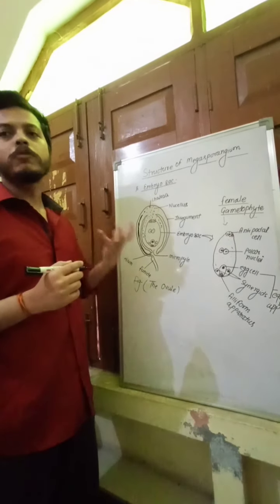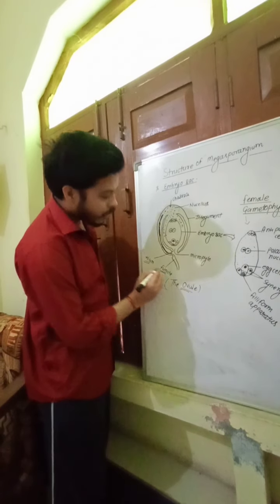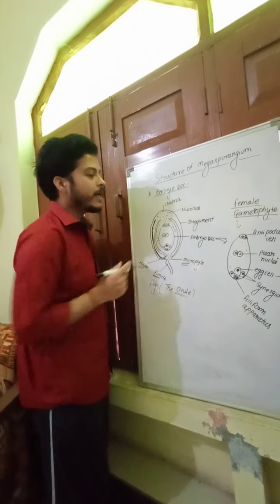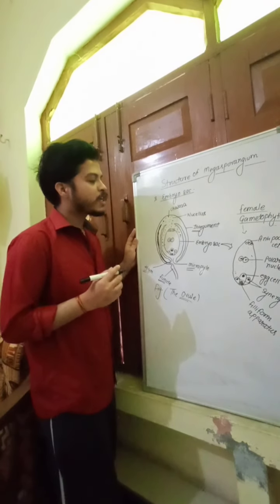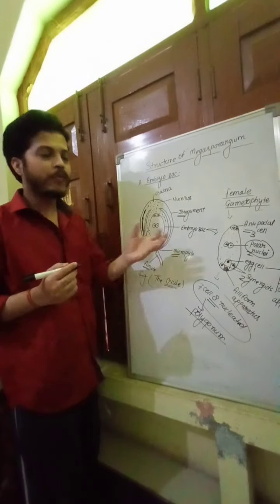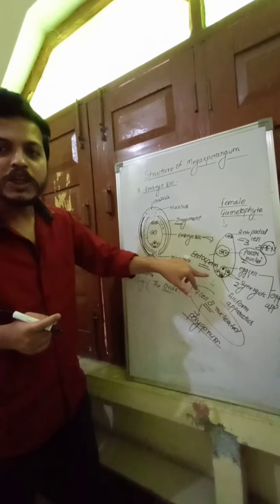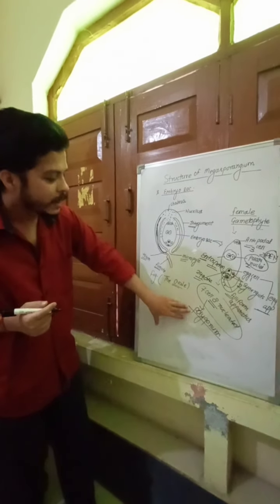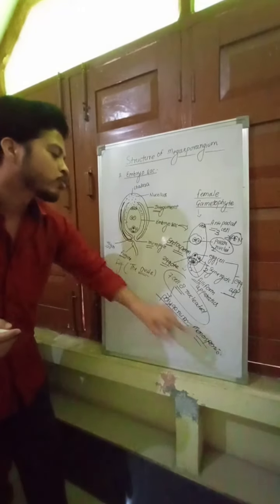Structure of megasporangium and embryo sac (12)